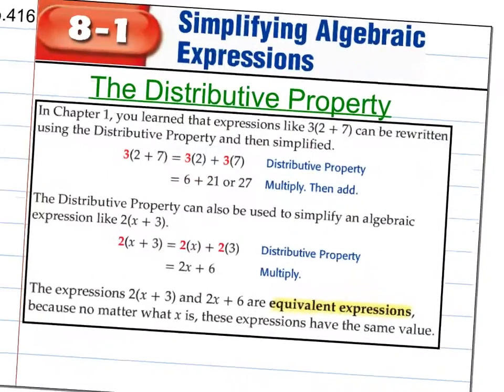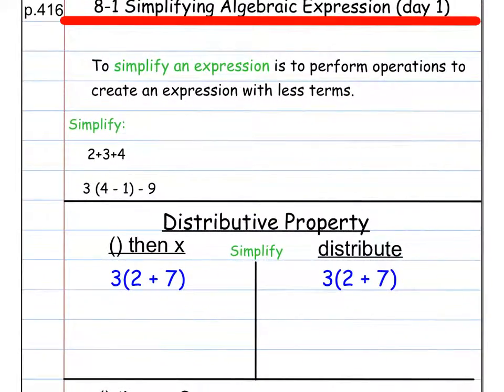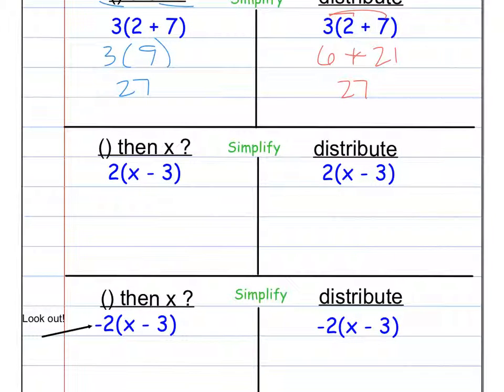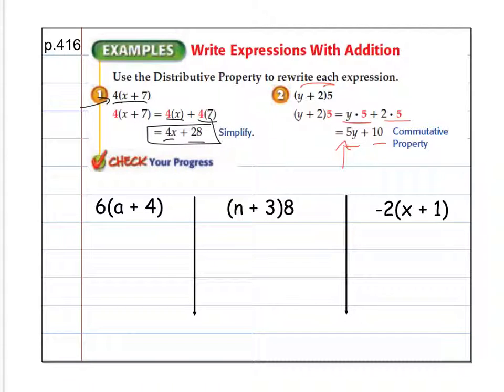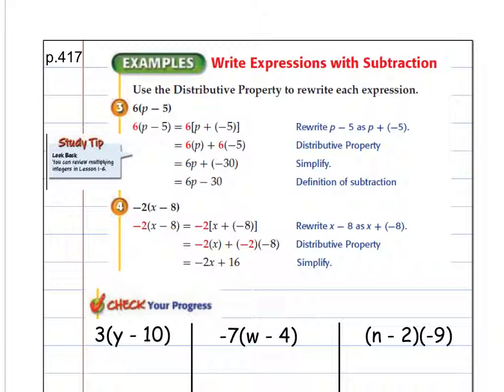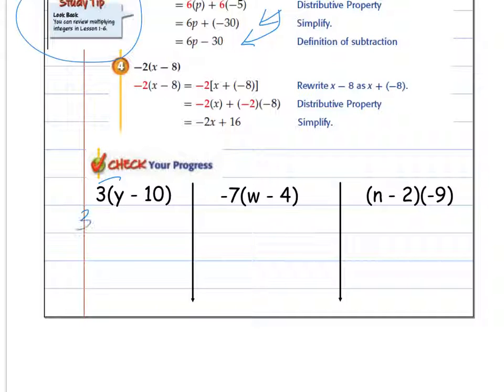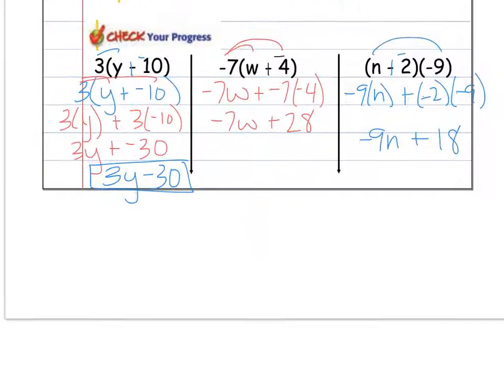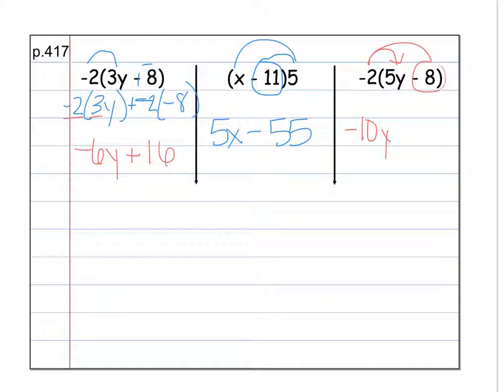8-1 day1 distribution